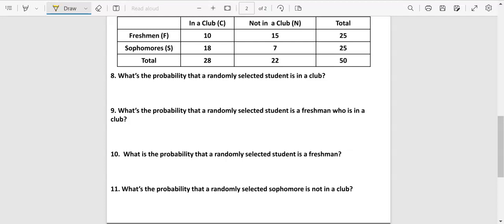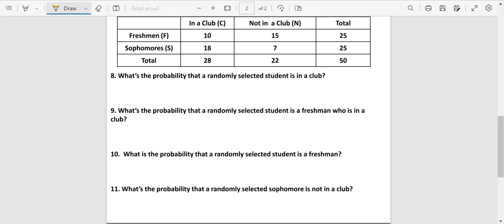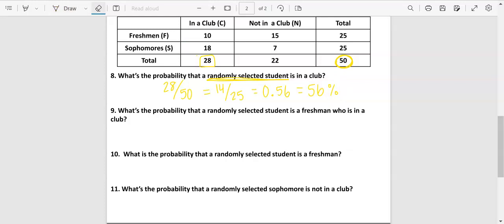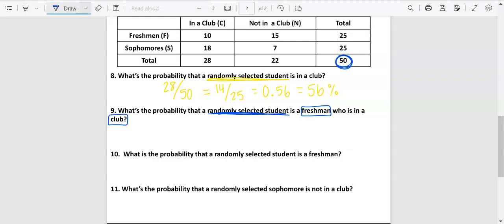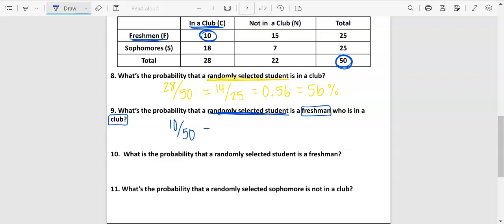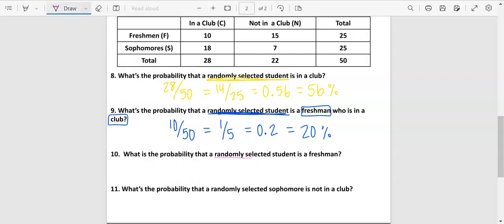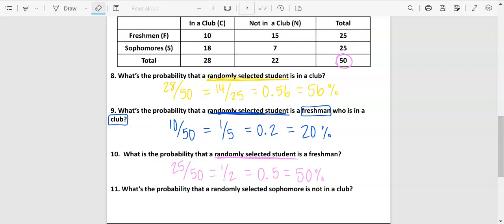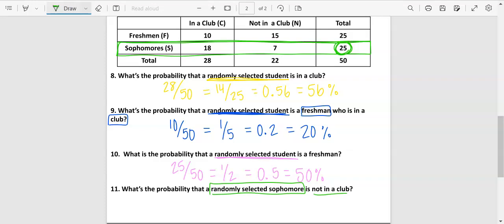Quiz Review Video #8-11